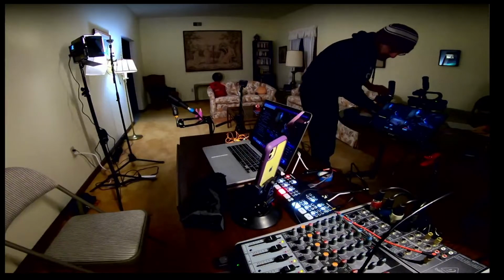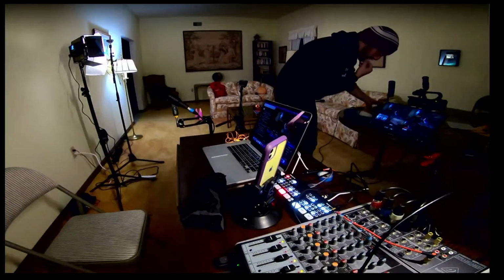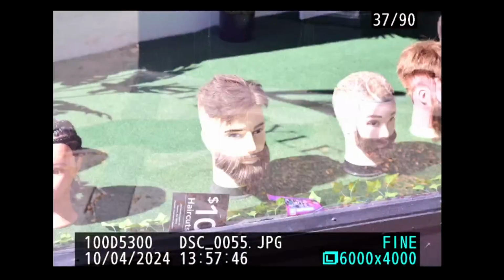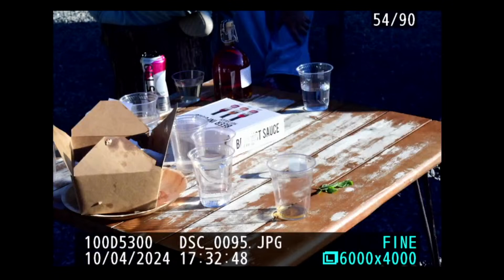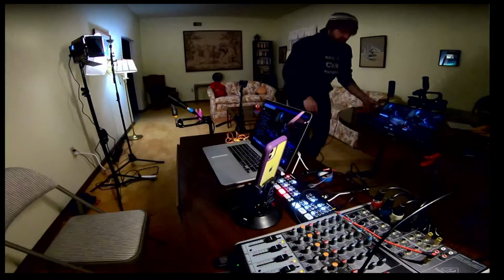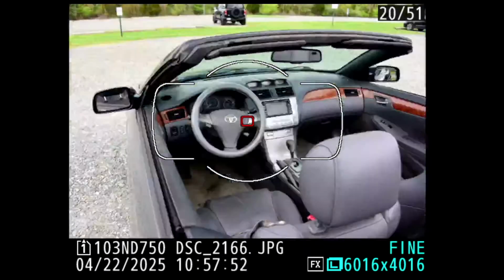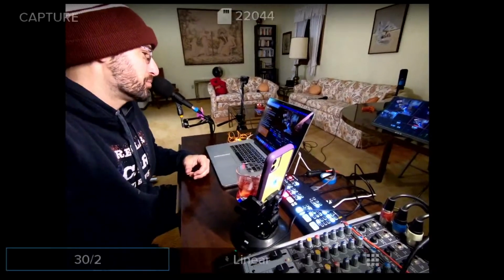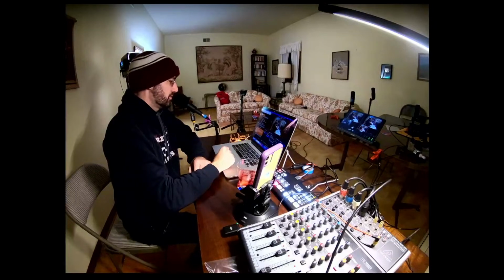Brian and You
and your questions